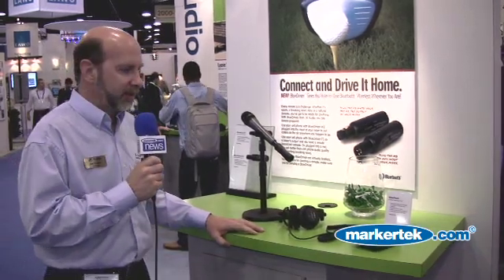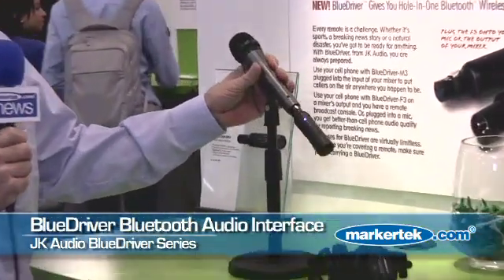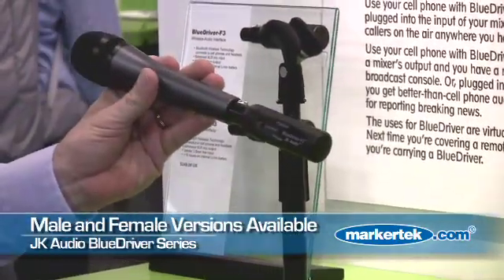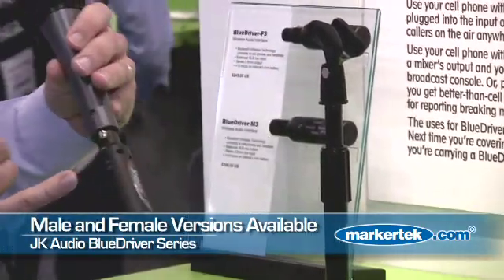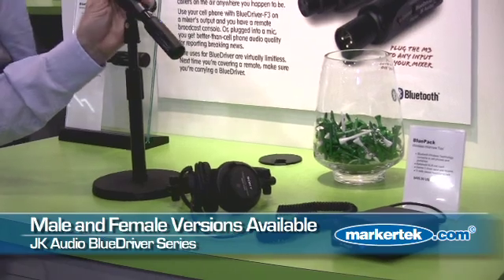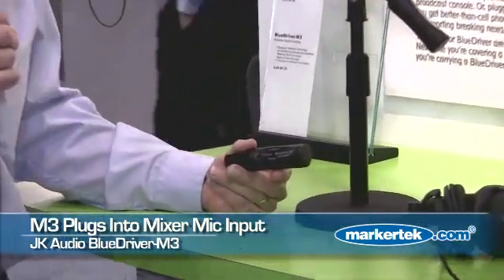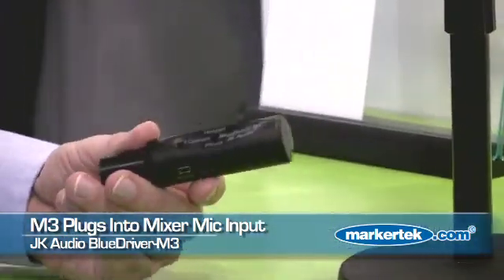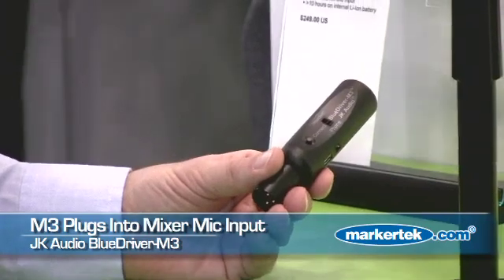BlueDriver Series Bluetooth Audio Interface from JK Audio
JK Audio introduces the BlueDriver™ series of audio interface adapters using Bluetooth Wireless Technology*.

BlueDriver-F3™ plugs directly into a dynamic mic or the mic level output from a mixing console. Pair to your Bluetooth enabled cell phone or headset. The 3.5 mm stereo jack contains a mic level output suitable for recording, with the clean mic signal on the left channel and the Bluetooth return on the right.

BlueDriver-M3™ plugs into the mic input channel of a mixer. Pair to your Bluetooth equipped cell phone or headset. The 3.5 mm jack will accept a signal from the headphone output of the mixer for transmission back to the cell phone or headset.

A switch on either unit selects between connection to a 3rd party Bluetooth headset, or a cell phone.

Headset Connect:
Pair BlueDriver™ to your 3rd party Bluetooth headset. Some Bluetooth headsets allow you to switch between your audio device and a cell phone.

Phone Connect:
Pair BlueDriver™ to your cell phone to call into the station or bring in caller audio.

Features
BlueDriver-F3
3 pin female XLR input
Trim pot adjusts mic level
3.5 mm mic level output
BlueDriver-M3
3 pin male XLR output
3.5 mm line level input
Mini USB power jack
10 hours on internal Li-Ion battery